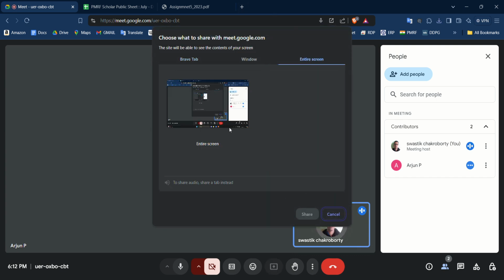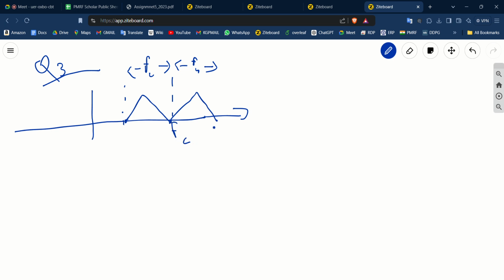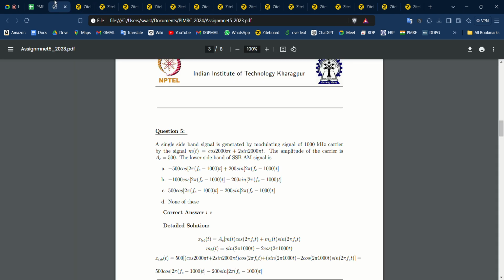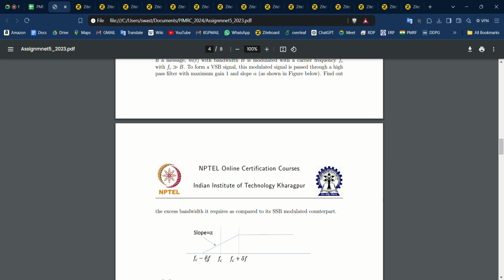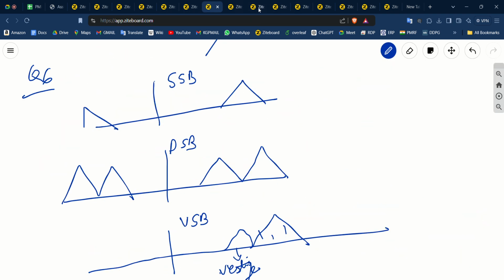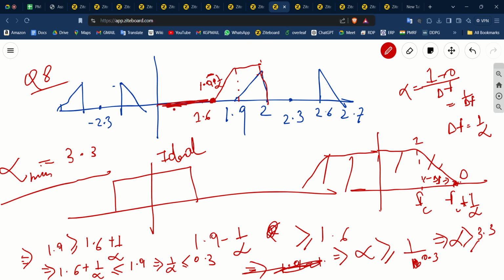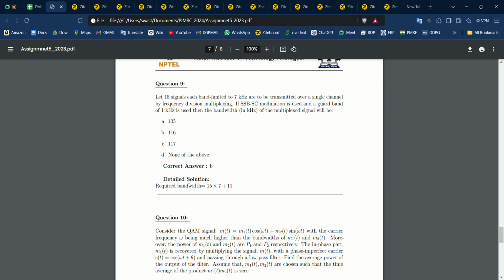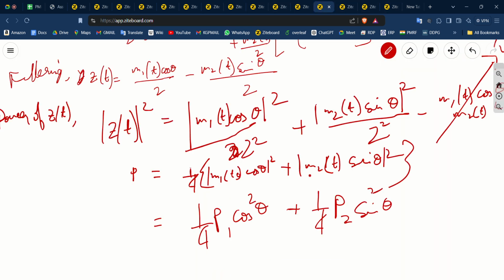Week 05 NPTEL Analog communications 2024 problem solving session